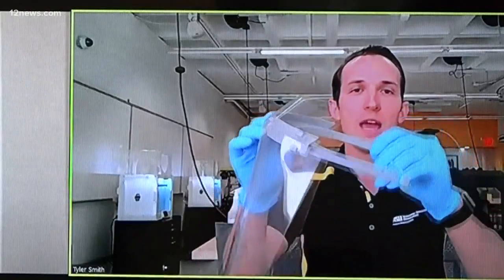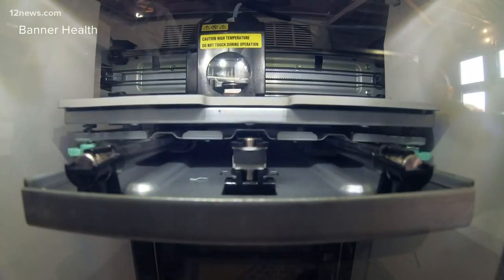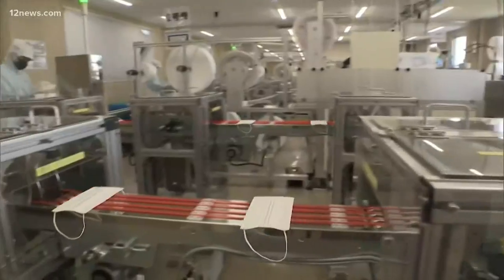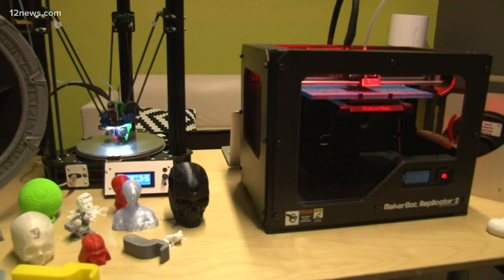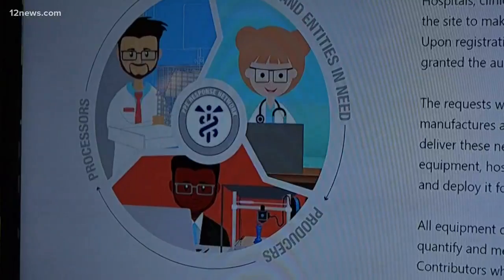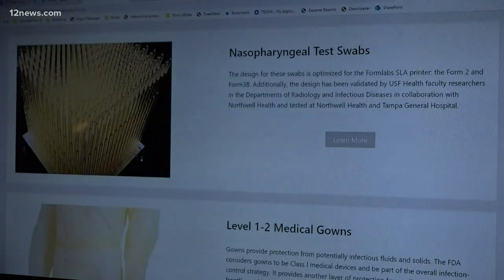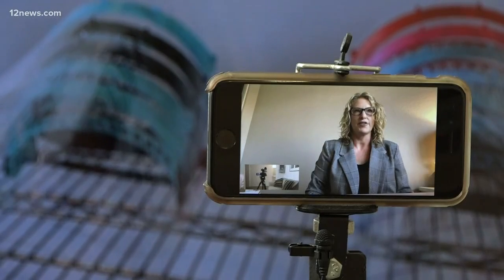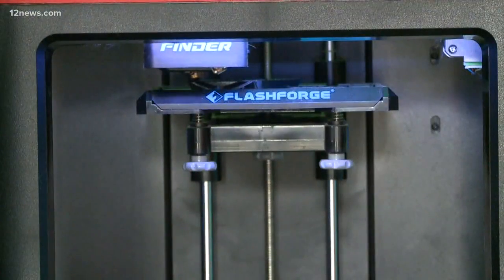ASU crowdsources PPE for health care workers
An ASU program is putting PPE producers with the health care workers who need it.